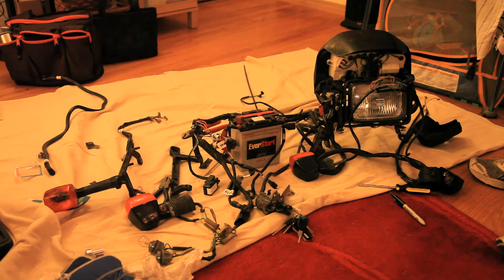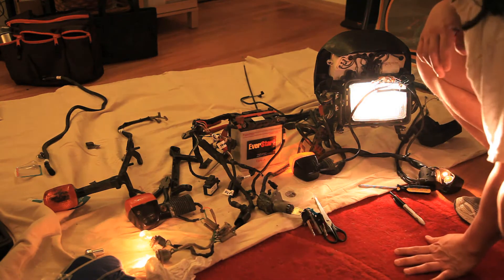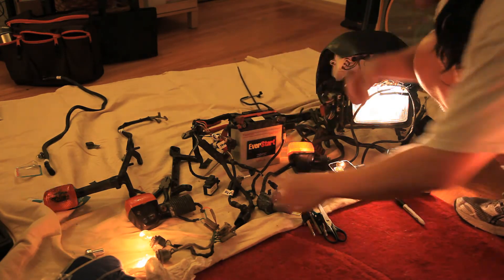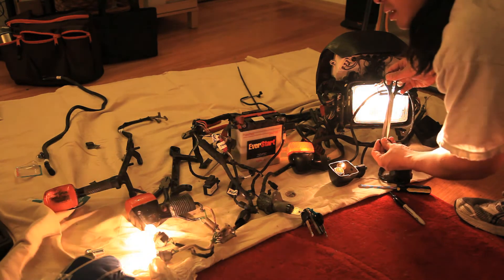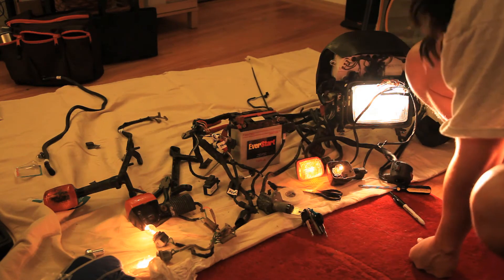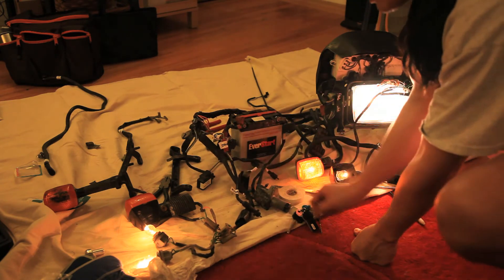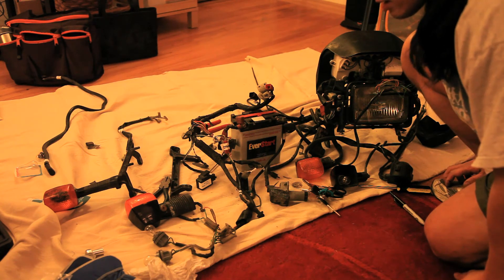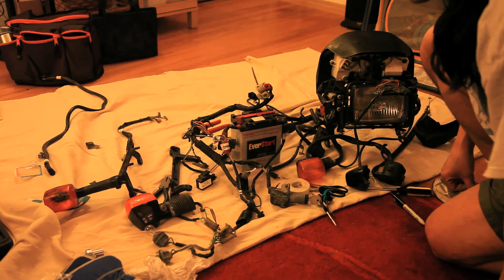Electriceptor 09: Old 12V Electrical System Guts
Build Video #9 for my 1985 Honda VF500F "Interceptor" conversion to an all electric motorcycle -- "Electriceptor". I removed the entire electrical system from the original bike when i was stripping the frame down.  I thought for a while that I would replace the whole thing, but then i figured i'd reuse it without the parts that lead to the engine. It took a while to reconstruct it, along with some of the parts that I didn't know if i still had or not, but here it is in all it's glory stripped down and on my living room floor.